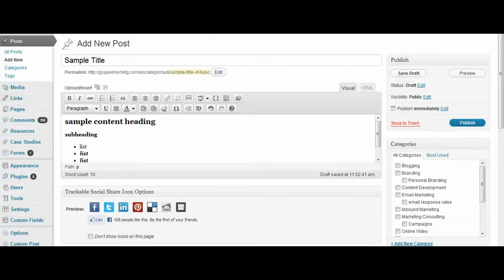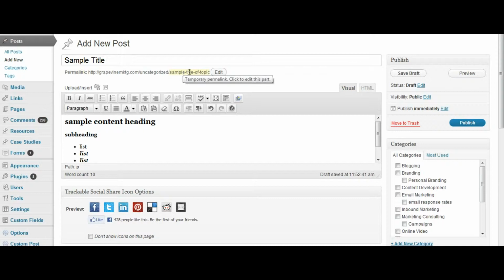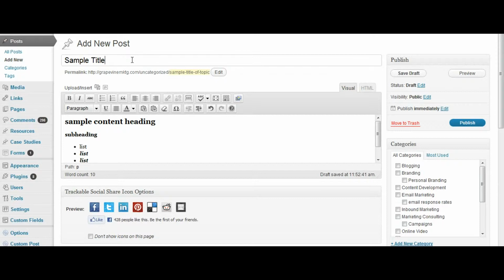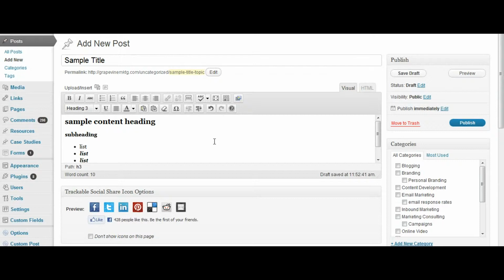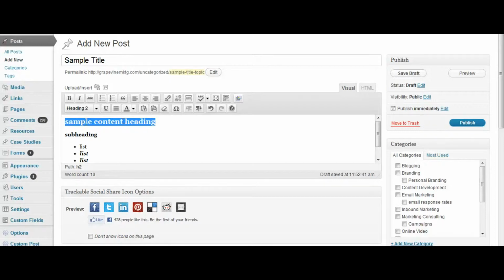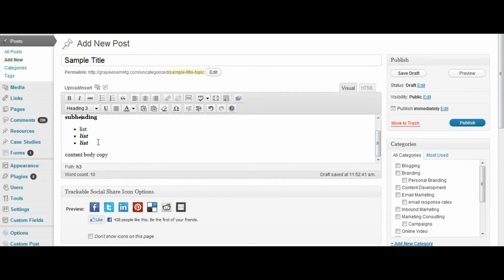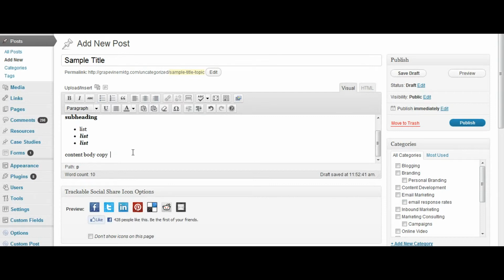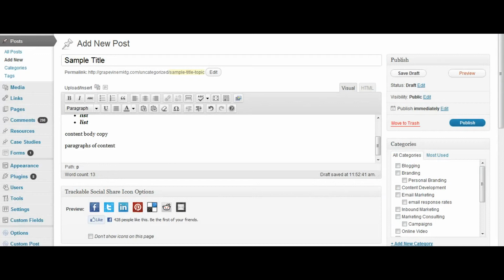How to Create and Edit a Wordpress Blog Post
Learn how to easily write, publish, and edit a blog post for your Wordpress blog.